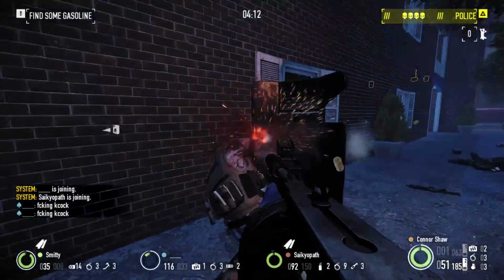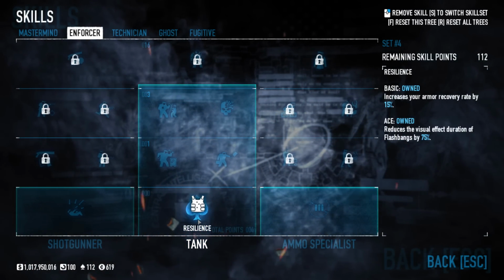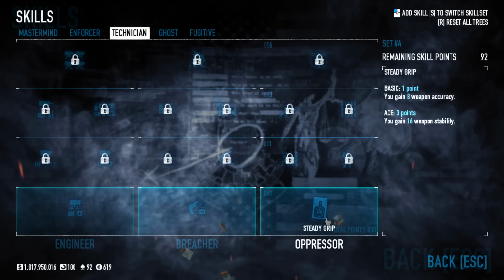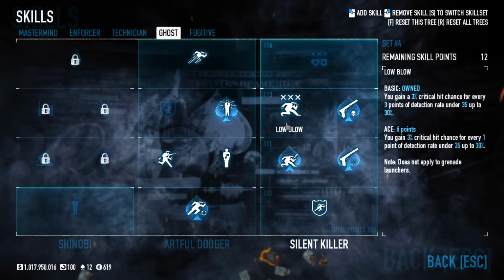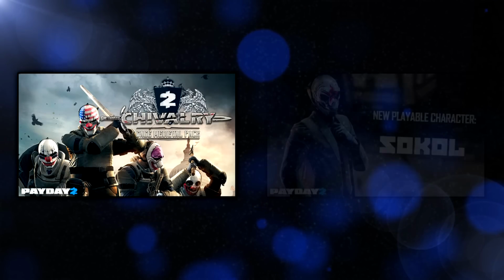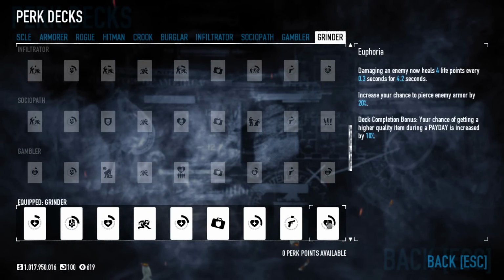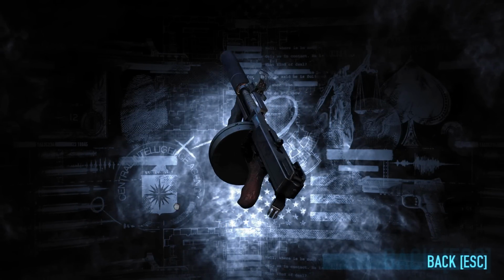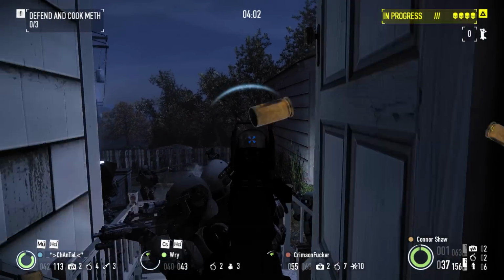Can you make the Chicago Typewriter good? [PAYDAY 2]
Can we make this roaming frothing madness of a tommygun any good? Well I can sure try!

LINKS REMOVED because PDTools no longer exists.

★MODS★

BETTER LUA TOOL FORMAT
Slide and Bolt Catch (Makes pistol slides stay out when mag is dry)